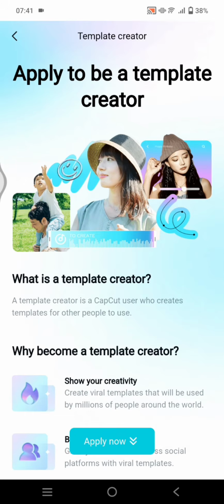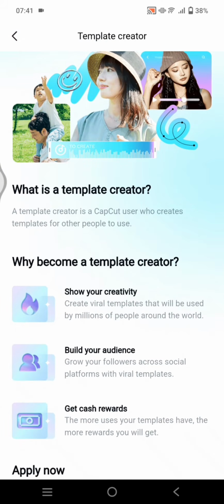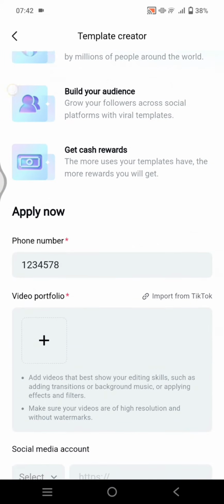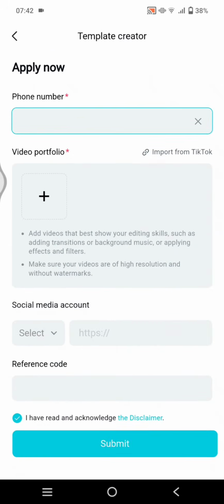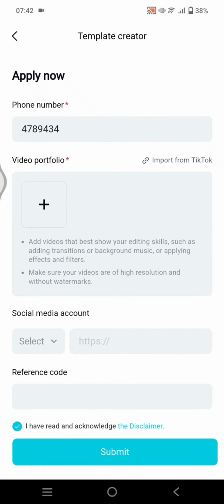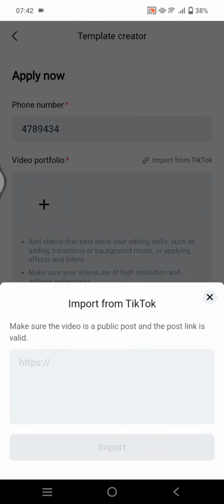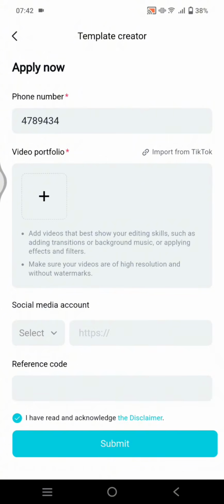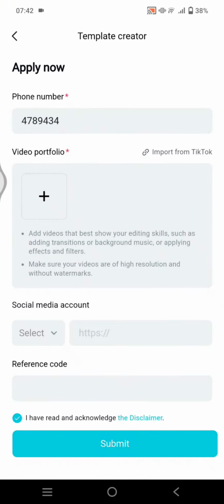Create Templates for Other People! How to Easily Apply as a CapCut Template Creator?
Becoming a CapCut creator is so easy! Learn how to do it by watching this tutorial